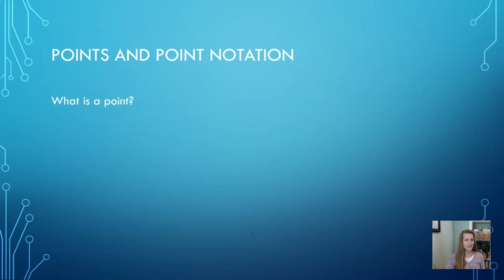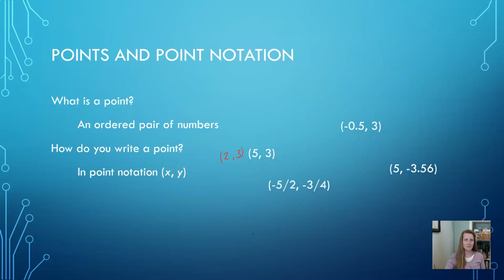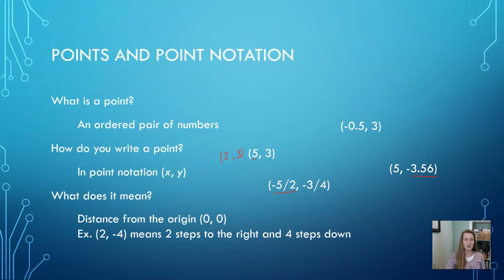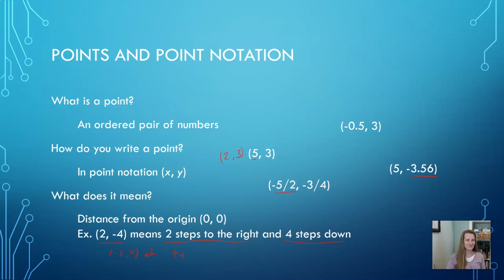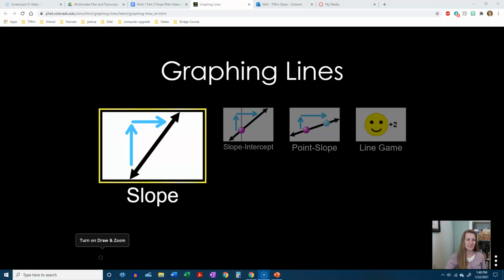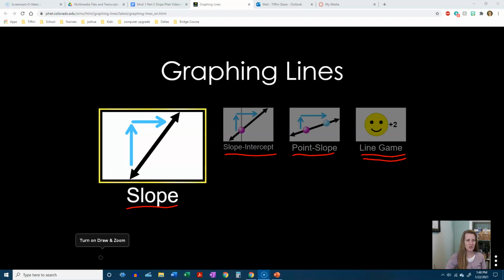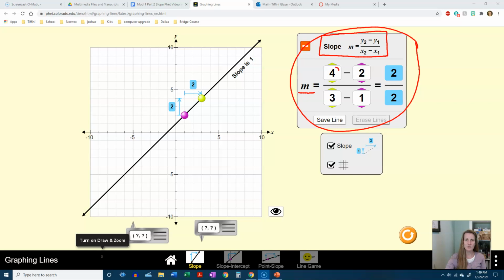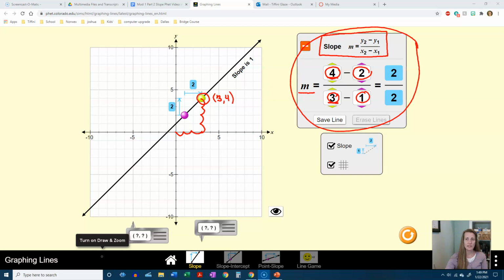Mod 1 Part 2 Phet Intro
A brief intro to point notation and this Phet simulation activity